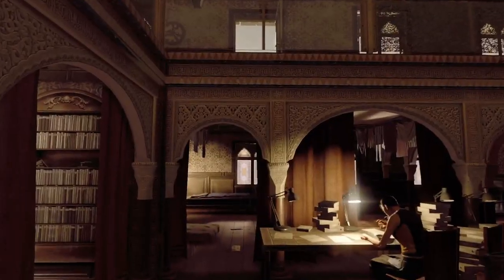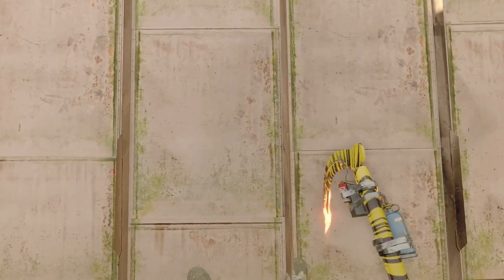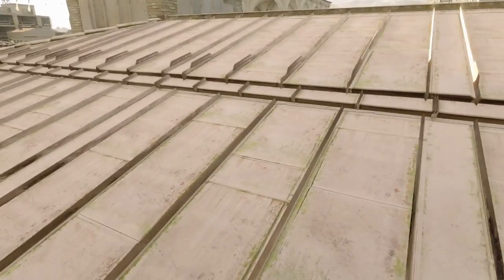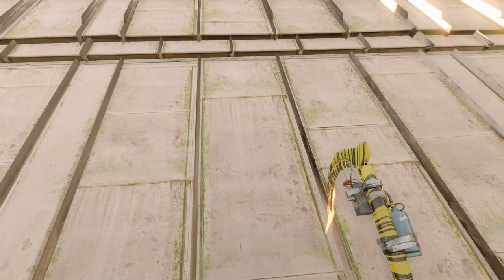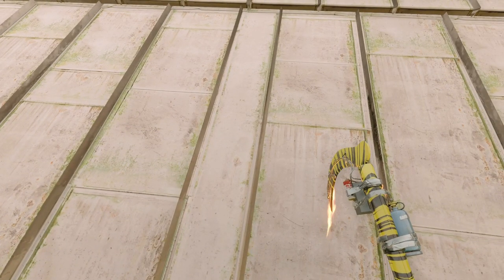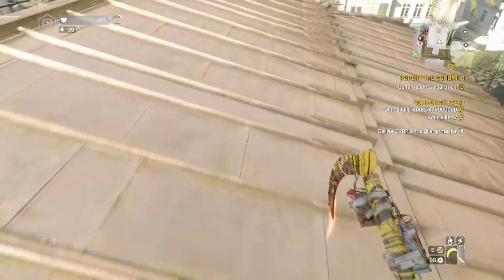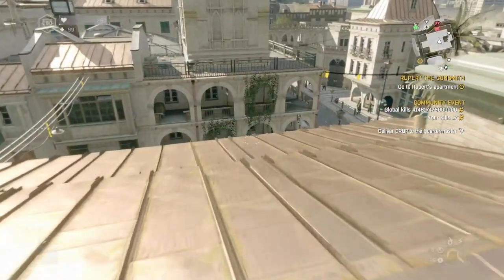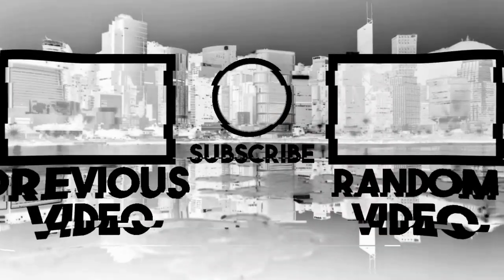How to Fly in Dying Light! [Straight Upwards]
The only reason I decided to upload this video, was because this variation of the glitch is quite easy to counter if you're smart enough when countering it is achievable and it really doesn't help you get anywhere around the map. I mean... I only use this to troll friends of mine, get ontop of the second tower and record cinematic shots.

Midway - Trailer Music | Ghostwriter / AI Music - Beyond